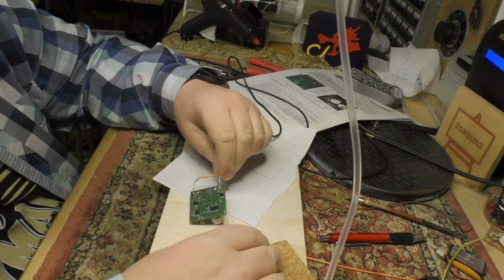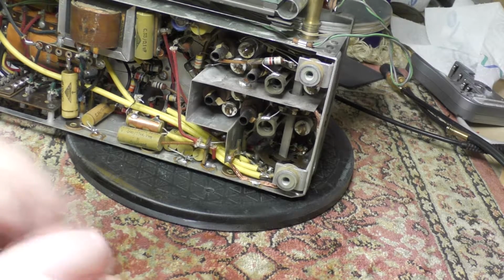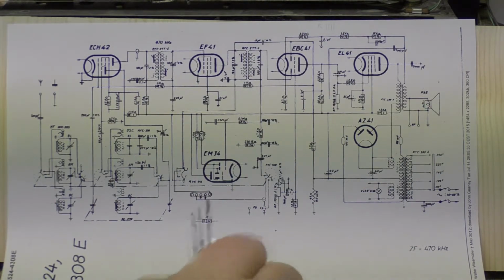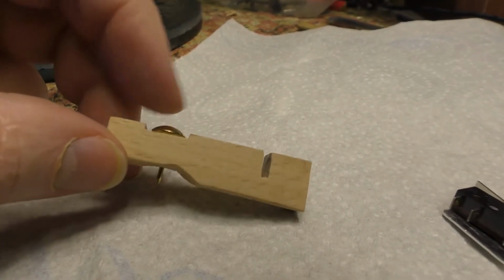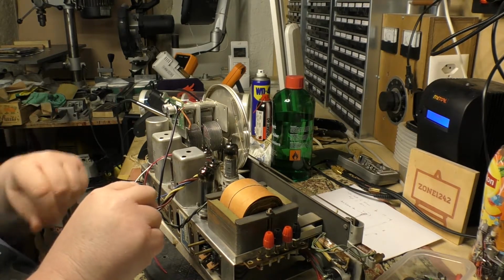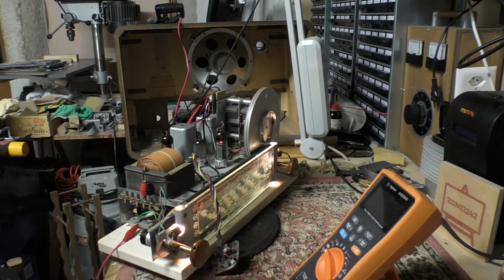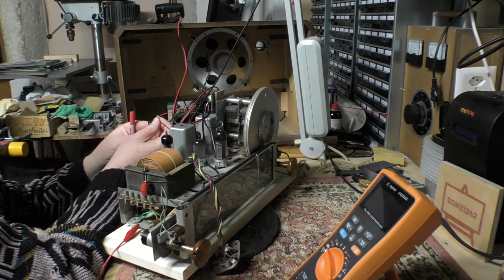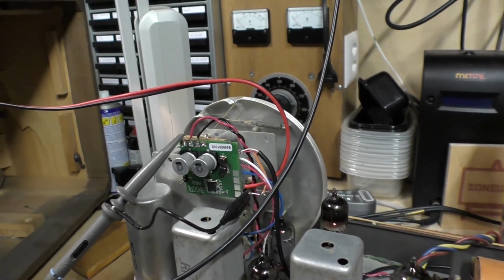Receiving FM on an AM set - part 2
This is a long video but fitting the module in the set turned out to be a bit more complicated than I was expecting.   Also, it's not a total success so a further video may well happen if I find an effective way to resolve the one remaining issue.